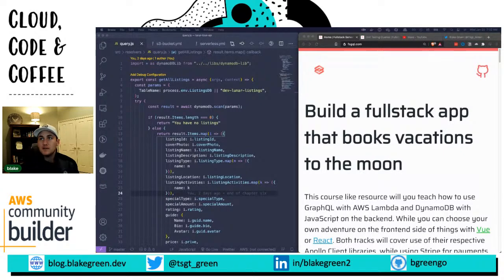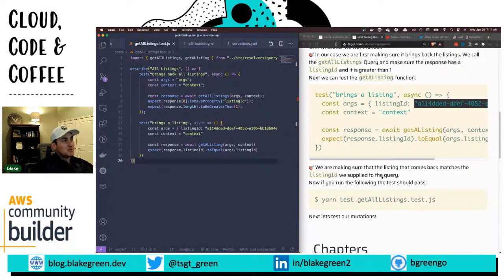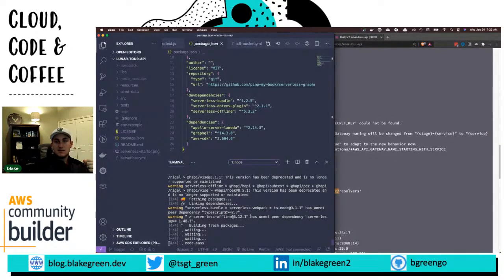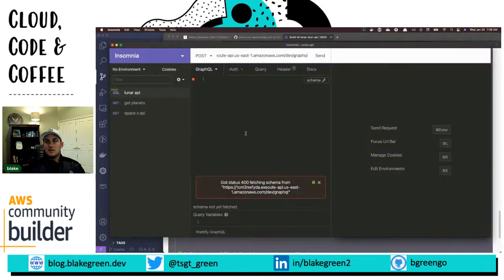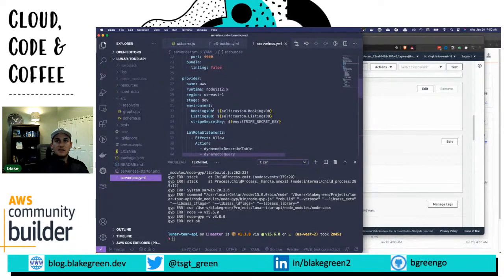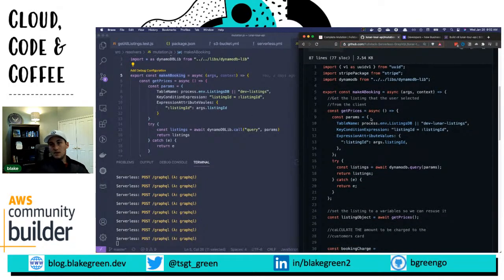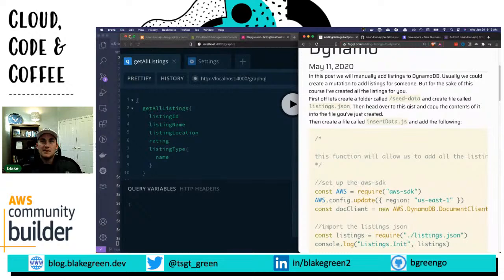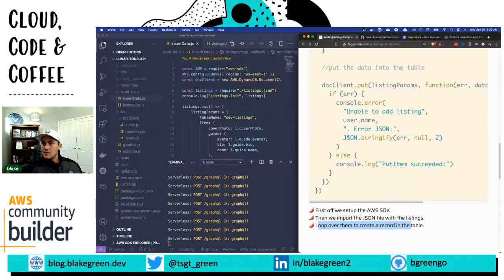Build a Fullstack App on AWS - Part 4